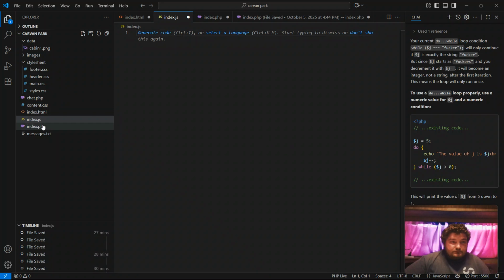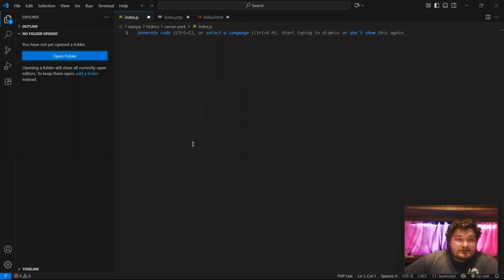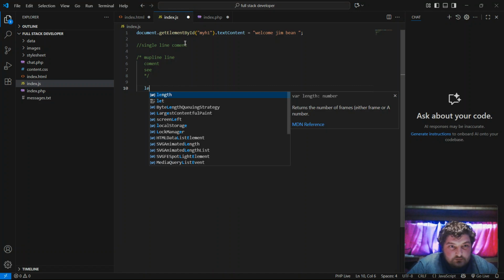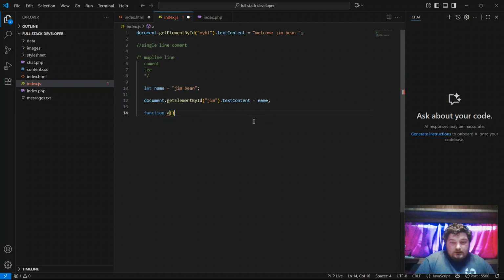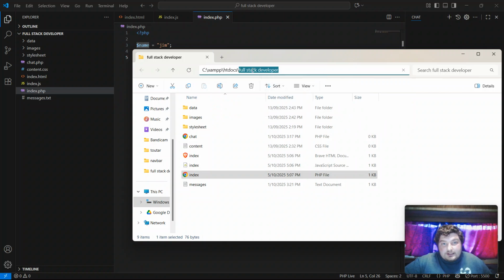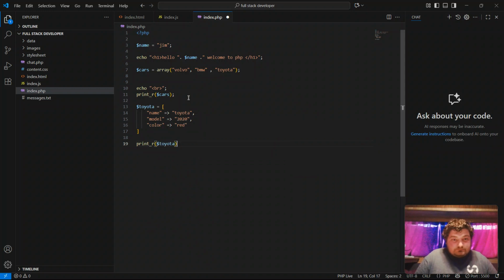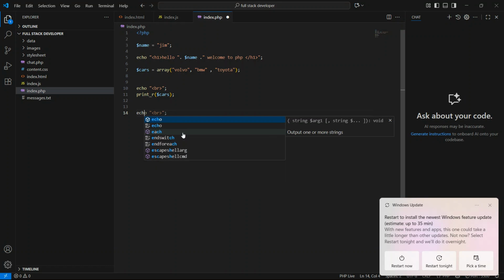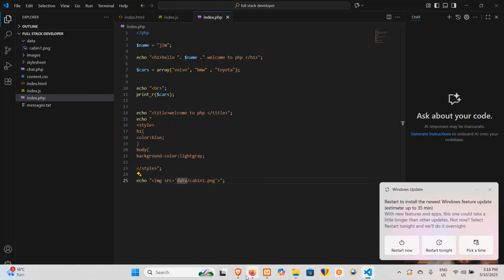javascript php and css all one